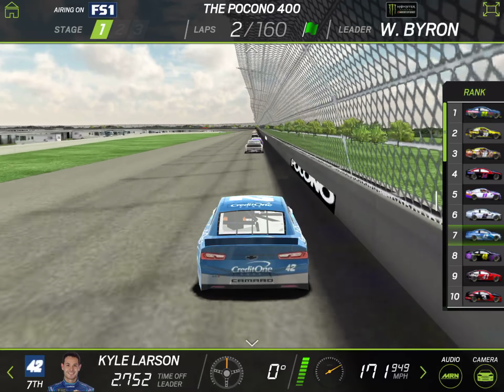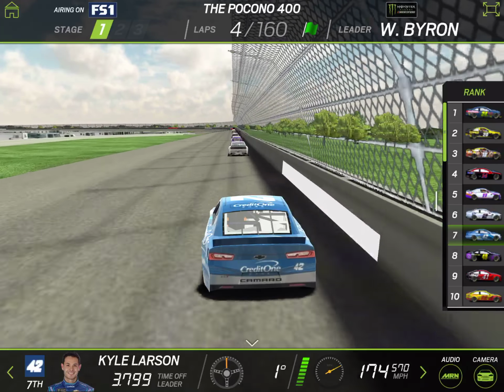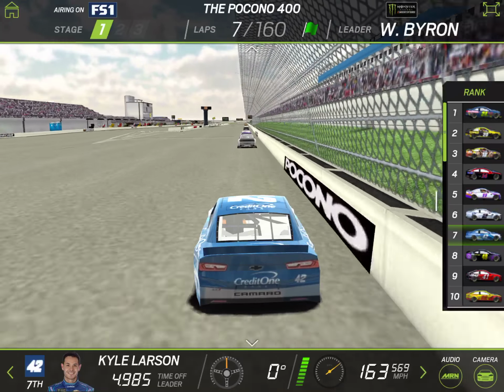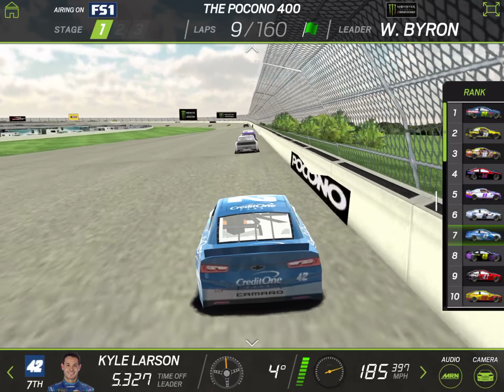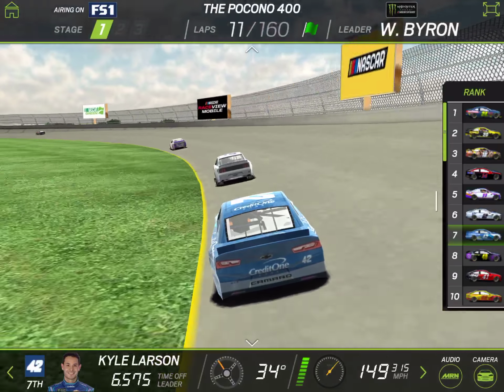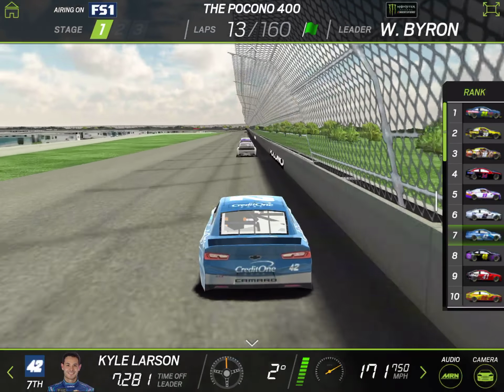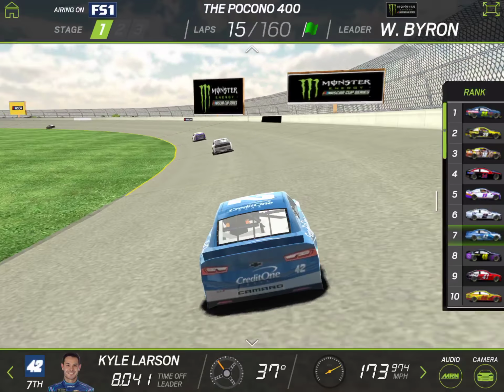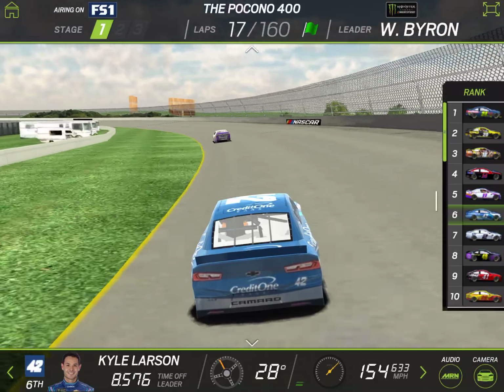NASCAR Raceview - 2019 Pocono 400 (Part 1, Start)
This is part 1 of the NASCAR Raceview version of the 2019 Pocono 400. This is the start of the race.